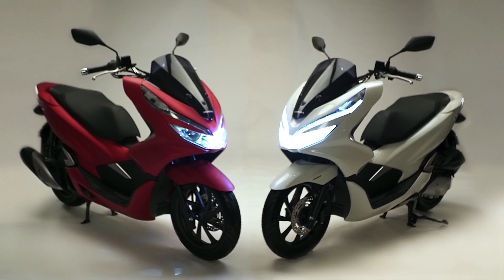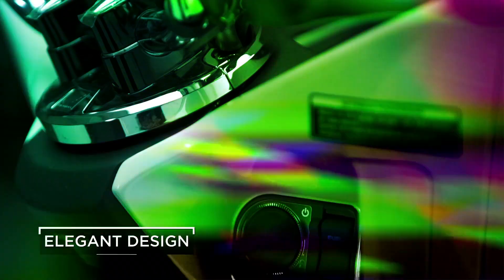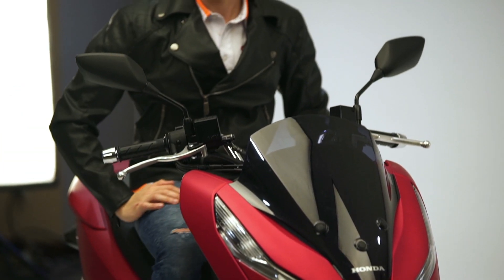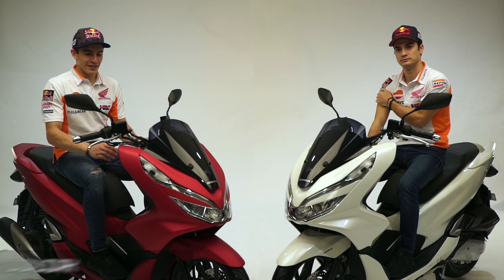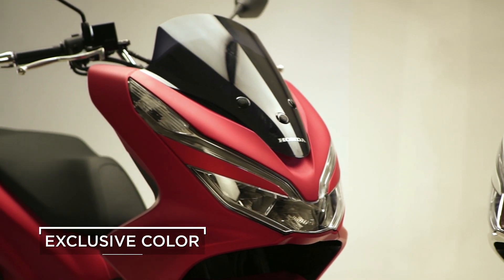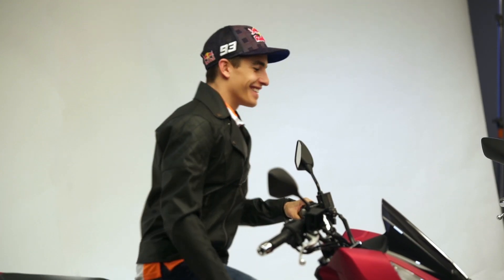Marc Marquez & Dani Pedrosa meet New PCX 150